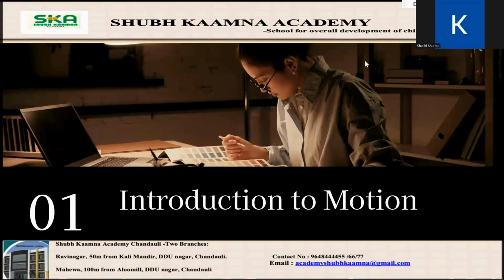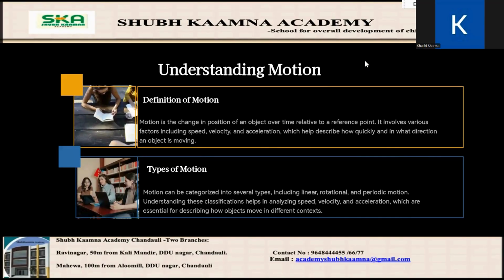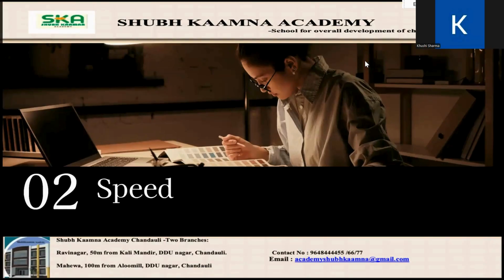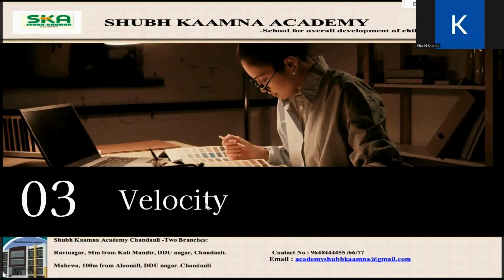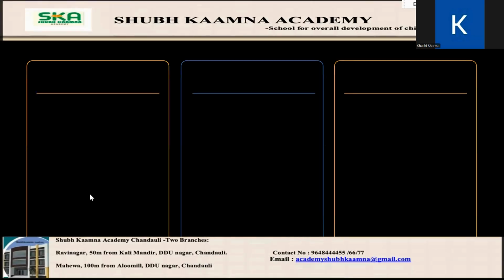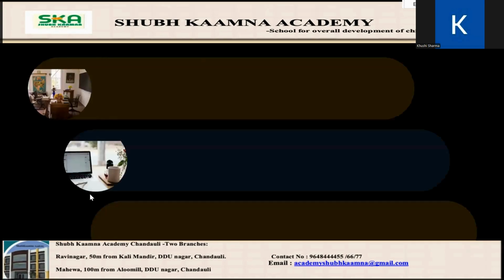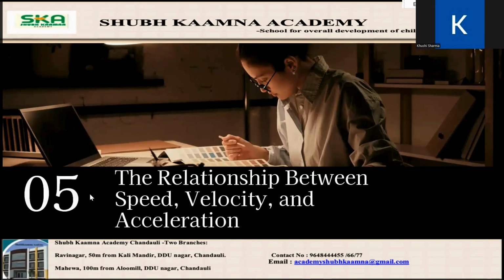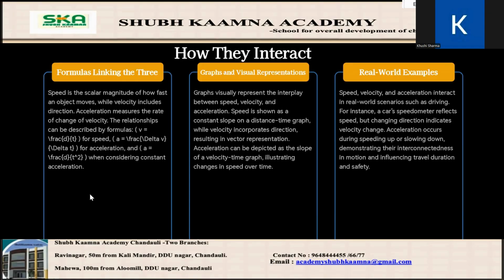Physics | Speed, Velocity, and Acceleration Explained | Class 6,7,8 | Shubhkaamna Academy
Shubhkaamna Academy – Class 678 Physics
📍Branches: Mahewa & Ravinagar

Welcome to Shubhkaamna Academy’s official YouTube channel!
In this video, we explore Class 687 Physics topics in a simple, clear, and engaging way to help you grasp important concepts and score better in exams.

Learn about:
✅ Relationship Between Speed, Velocity, and Acceleration
✅ Important Conclusions

About Us:
Shubhkaamna Academy is a well-established learning center with campuses in Mahewa and Ravinagar, dedicated to providing quality education, conceptual clarity, and personal guidance to students of all grades.